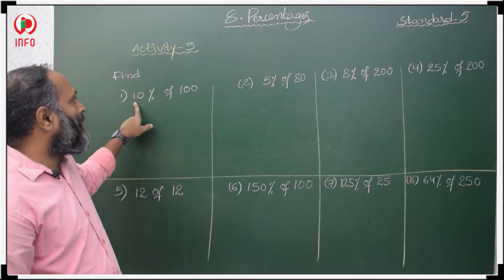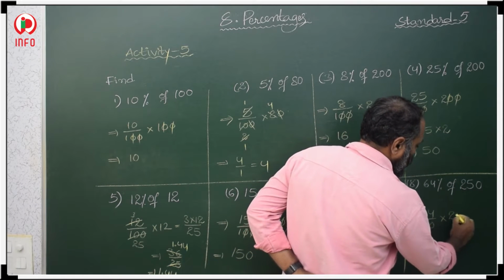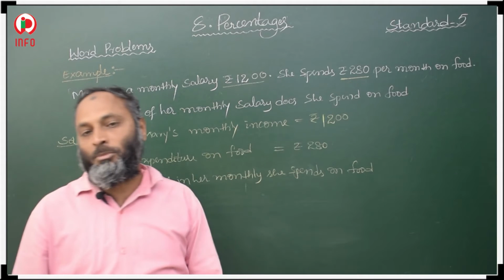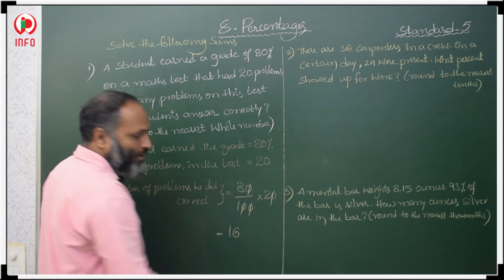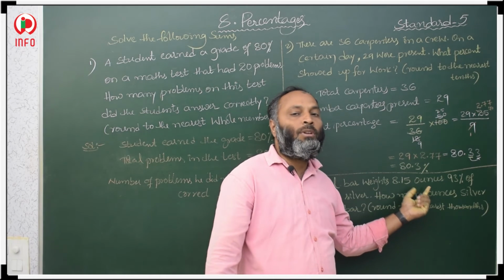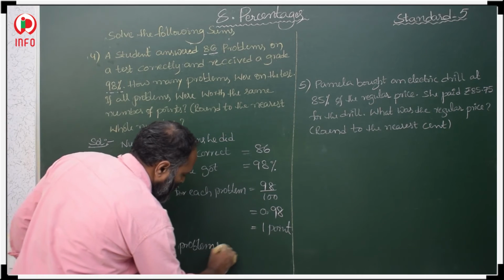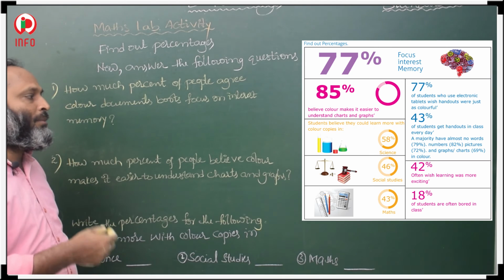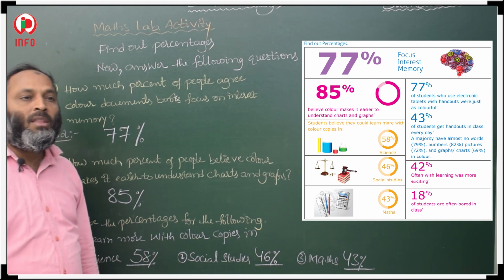8 Percentages SL cls 5 part 3